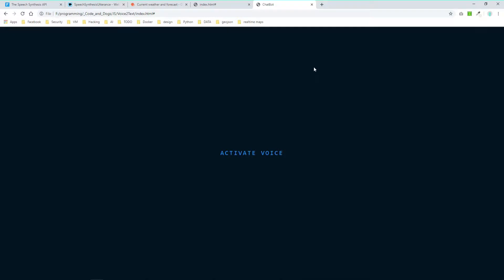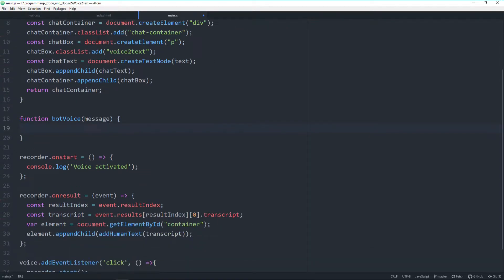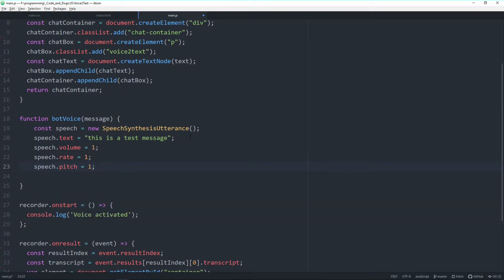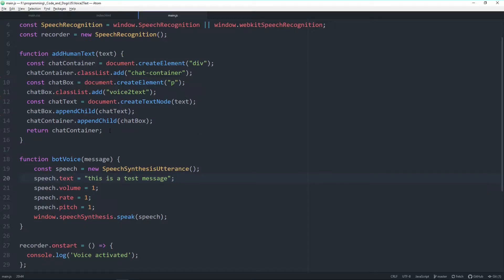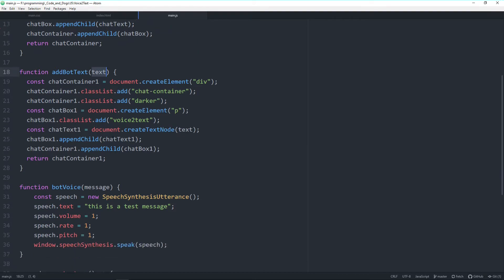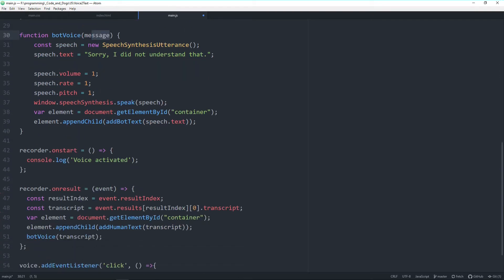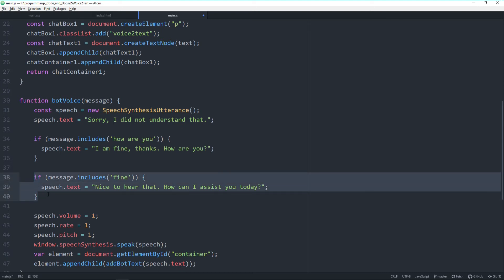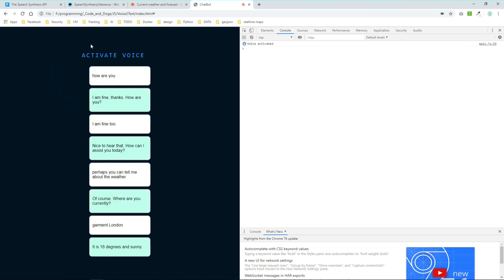Chatbot with JavaScript (2/2)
A small voice recognition / chatbot javascript application which will recognize what you say and answer accordingly.

I also wrote a medium.com article about how to create a chatbot with JavaScript: